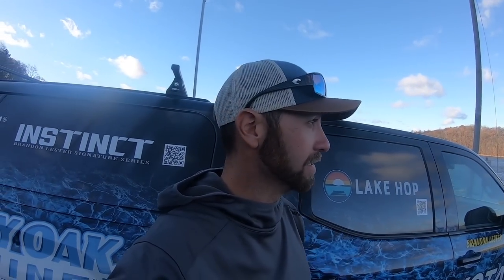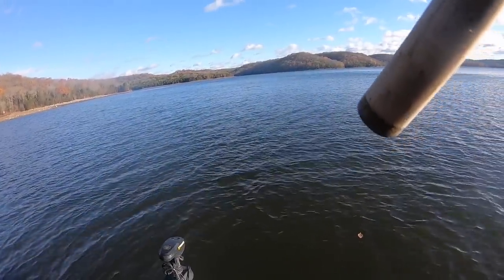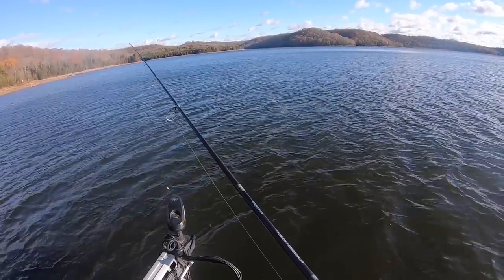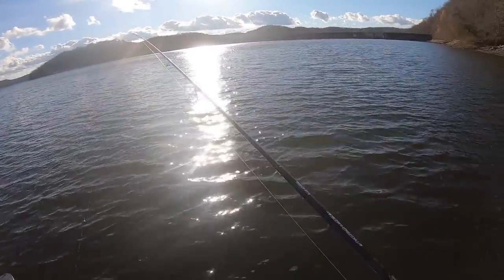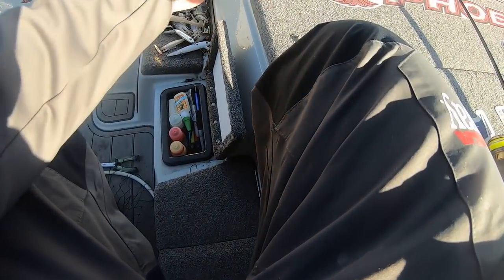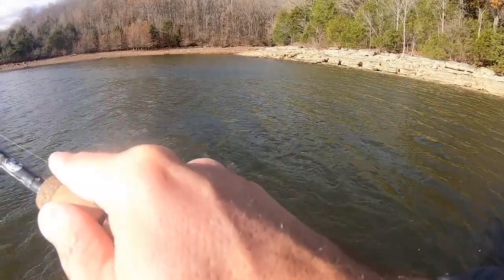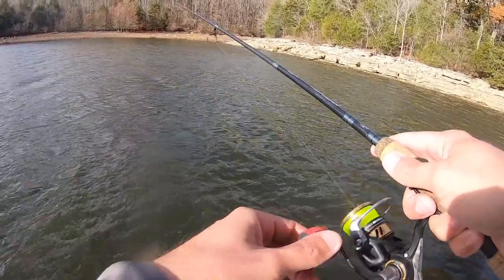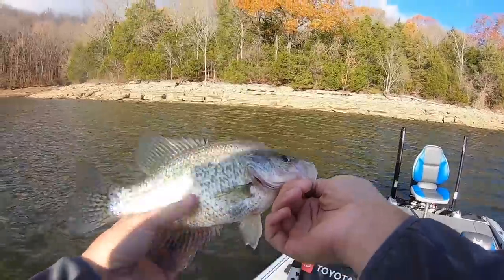CATCHING SLAB CRAPPIE In WINDY CONDITIONS!!(Tips For Fishing On Windy Days) Presented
In this video we are crappie fishing on a very windy day. I'll give you a few tips about how to use the wind to your advantage.